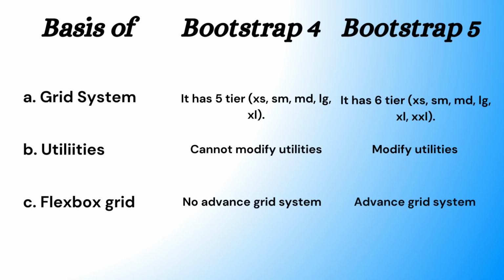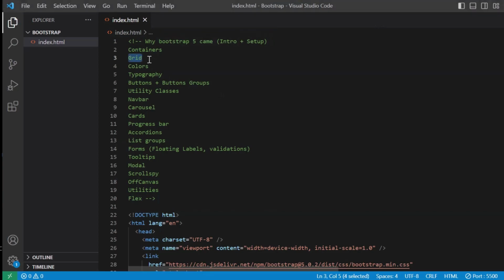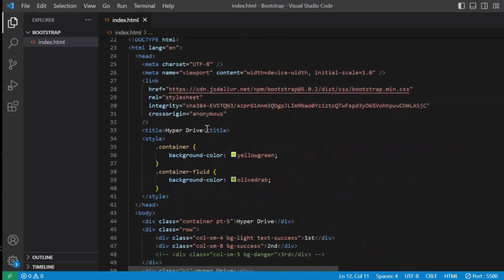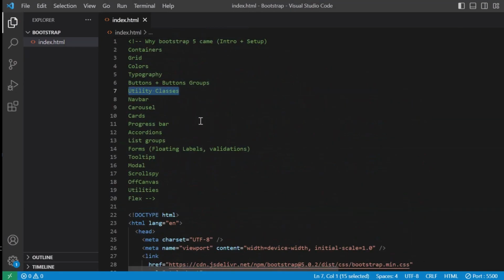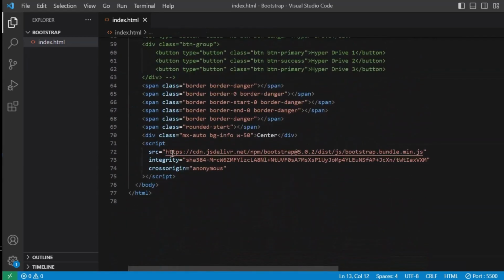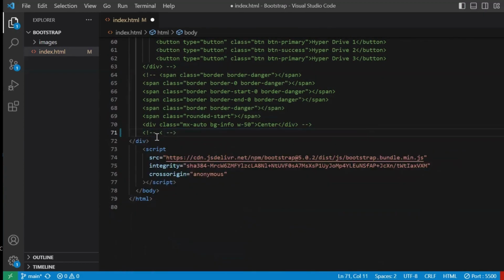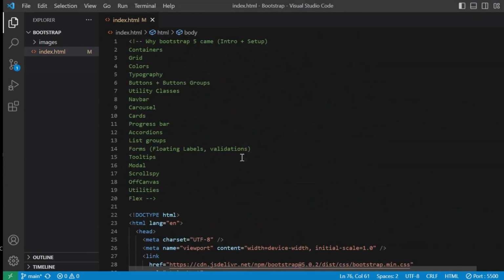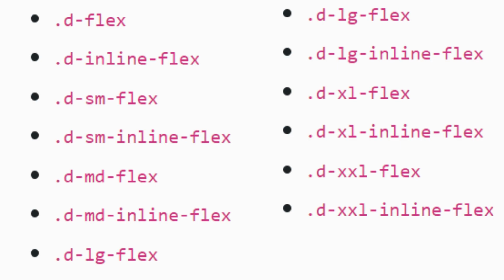Bootstrap Tutorial for beginners | Front end development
By the end of this tutorial, you'll have a solid grasp of how to harness the power of Bootstrap 5 and create visually stunning, user-friendly interfaces.

Whether you're a web designer, developer, or simply curious about the latest advancements in web technology, this video offers a wealth of knowledge that will elevate your design and development skills.

Get ready to transform your web projects with the versatility and elegance of Bootstrap 5!